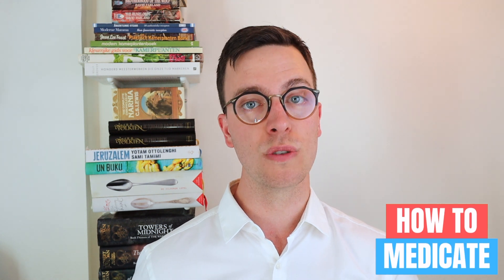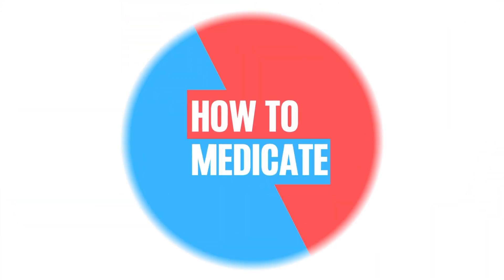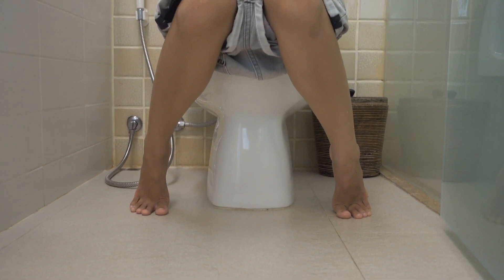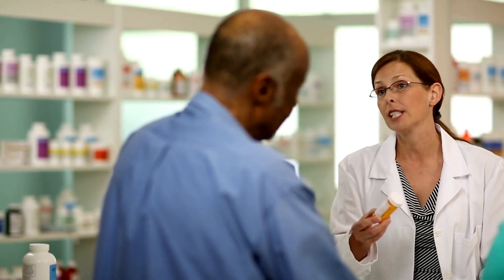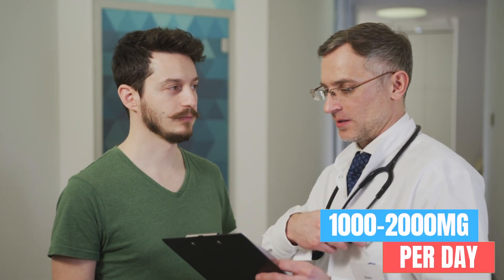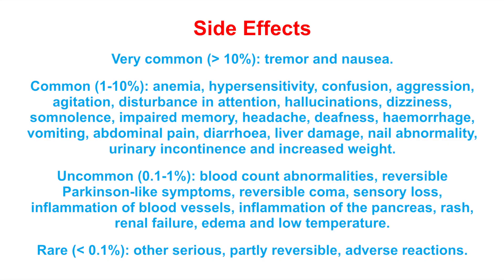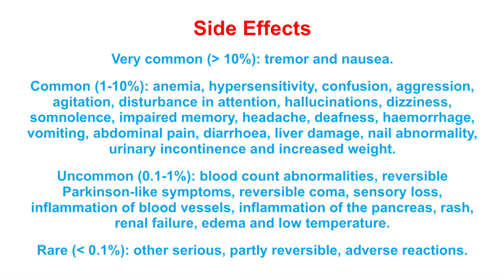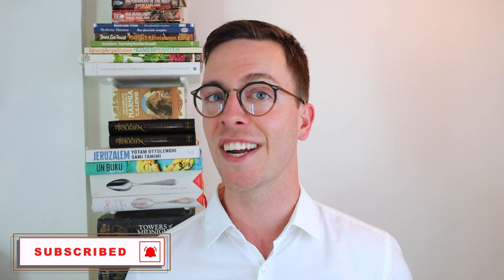How to use Valproic Acid? (Depakine, Valproate Sodium) - Doctor Explains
In this video we will cover everything you need to know about Valproic Acid, also known as Depakine. This video is part of a video series on mental health problems.

Generic name: Valproic Acid.
Brand names:  Depakine and Valproate Sodium.
Available as a tablet, drink, drops, suppository and injection.

- Tablet: make sure to swallow it whole with half a glass of water. Don’t chew on it, as this might decrease its effectivity.
- Drink/Drops: measure the correct amount with the dosing syringe or measuring cup. Mix the dose with half a glass of water or lemonade and take it.
- Suppository: insert the suppository into the anus. You can moisten the suppository with a little water. This makes inserting it a little easier.
- Injection: your doctor or nurse will prepare and insert the injection.

Valproic Acid is part of a group of drugs called anti-epileptic drugs. However it can be used to treat several medical conditions, like:
- Epilepsy
- Bipolar disorder
- Migraine

- Most commonly your doctor will slowly increase your dose, up to a maintenance dose. When treating epilepsy in adults a common maintenance dose is between 900-2500 mg per day. For manic episodes in bipolar disorder it is 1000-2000 mg per day and when treating migraine it is 300–500 mg 2×/dag

What are common the side-effects?
- Very common (10%): tremor and nausea.
- Common (1-10%): anemia, hypersensitivity, confusion, aggression, agitation, disturbance in attention, hallucinations, dizziness, somnolence, impaired memory, headache, deafness, haemorrhage, vomiting, abdominal pain, diarrhoea, liver damage, nail abnormality, urinary incontinence and increased weight.
- Uncommon (0.1-1%): blood count abnormalities, reversible Parkinson-like symptoms, reversible coma, sensory loss, inflammation of blood vessels, inflammation of the pancreas, rash, renal failure, edema and low temperature.
- Rare (0.1%): other serious, partly reversible, adverse reactions.

Safety:
First of all be careful to combine Valproic Acid with alcohol. As this might increase it’s side effects.
In addition, it can be dangerous to drive while using this drug. As it can cause you to become drowsy, sleepy and/or dizzy. If you experiencing any of these side effects than please do not drive.
Furthermore, Valproic Acid can have interactions with other drugs your are taking. always discuss this with your prescribing doctor.
Lastly, the usage of Valproic Acid can be dangerous when pregnant or when breastfeeding. However there are some exceptions where its usage could be continued. This should be discussed with your prescribing doctor.

Literature:
1: Farmacotherapeutisch Kompas. (2021). Valproïnezuur.
2: Apotheek.nl (2021). Valproïnezuur.

1. Verified Picasso, Fish Room
2. Patrick Patrikos, Good Times
3: Patrick Patrikios, Rockville
4: Patrick Patrikios, Grut